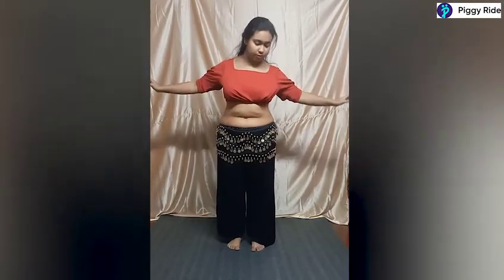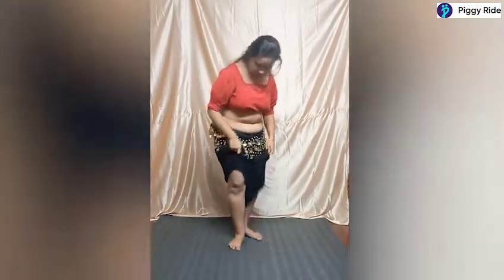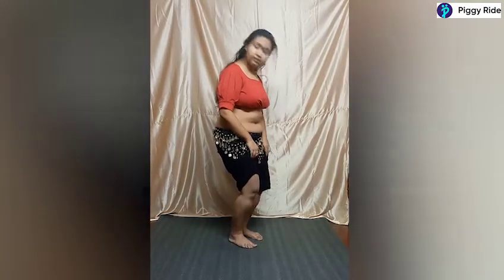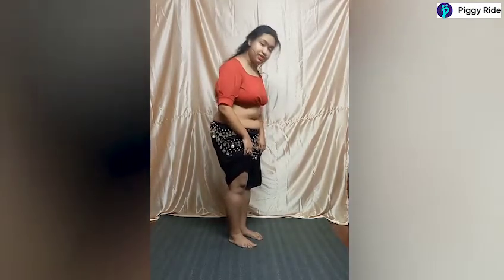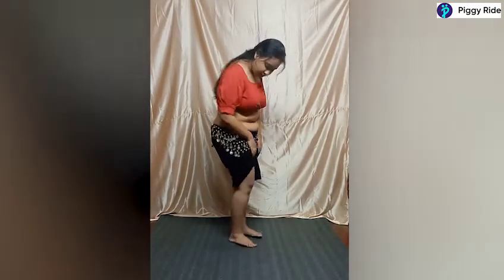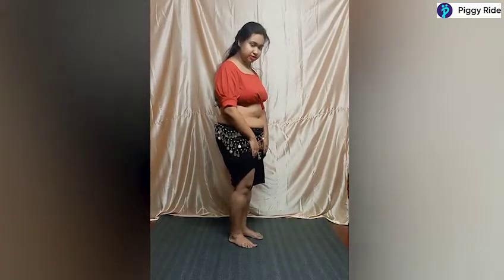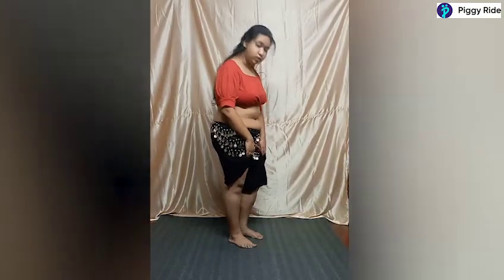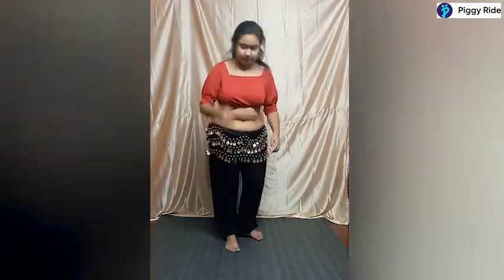Belly Dance Class For Beginners | Part-2 | Knee Movements, Hip Movements, Postures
Continue learning the basics of Belly dancing with PiggyRide dance trainer Senjuti Banerjee through this lovely video tutorial. In this second part of the video session, the trainer has continued her tutorial by teaching the secret tricks of simulating famous hip movements in Belly dancing. Stream the session and get to know all about Belly dancing now!

Curriculum:

- Knee Movements.
- Hip Movements.
- Postures.

Explore PiggyRide Belly Dance Classes/Courses